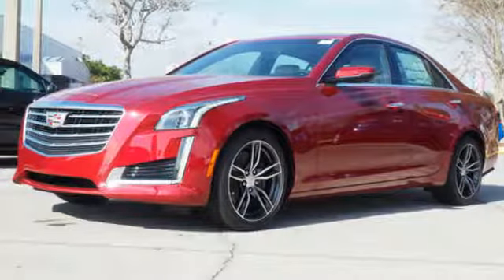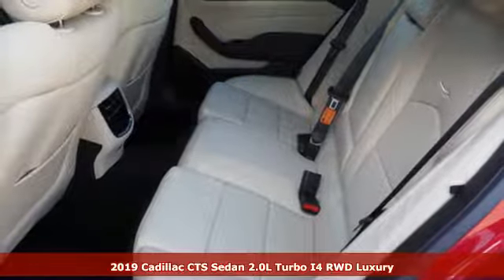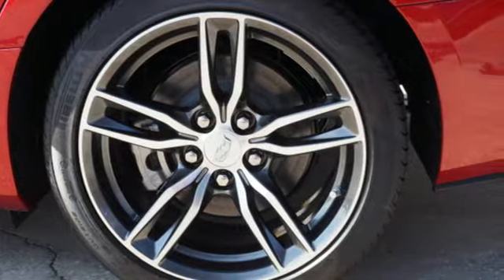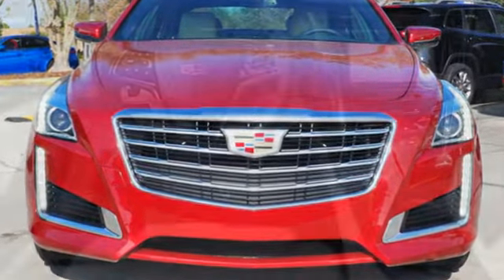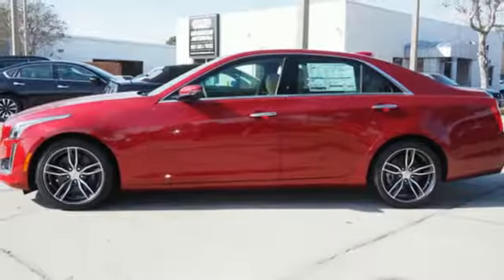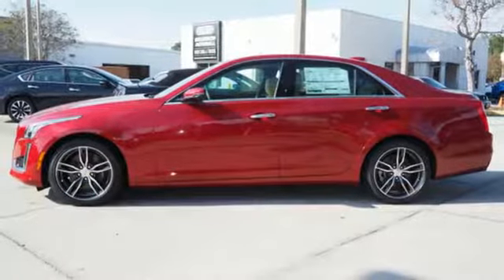New 2019 Cadillac CTS Brandon FL Lakeland, FL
Year: 2019
Make: Cadillac
Model: CTS
Trim: 2.0L Turbo Luxury
Engine: 2l 4 Cylinder Turbocharged
Transmission: RWD 8-Speed
Color: Red
Interior: Very Light Cashmere With Jet Black Accents
Stock #: K0121637
VIN: 1G6AR5SX4K0121637

Address:
11020 Causeway Boulevard